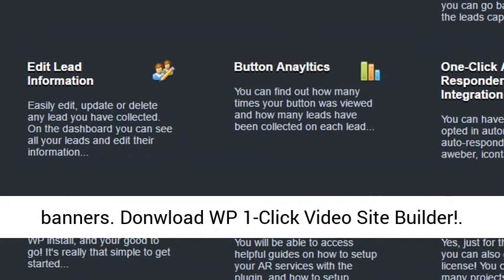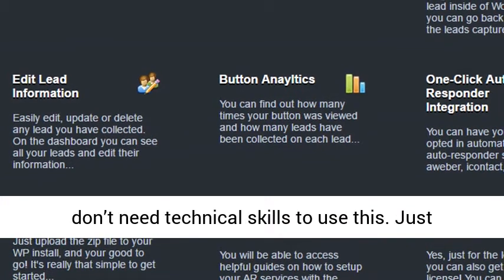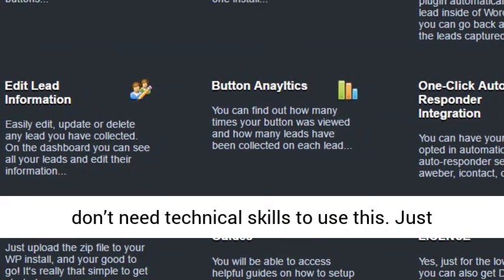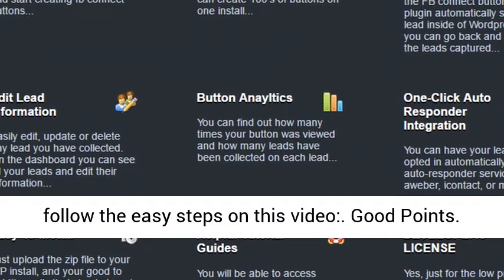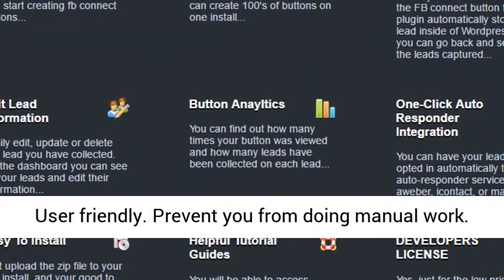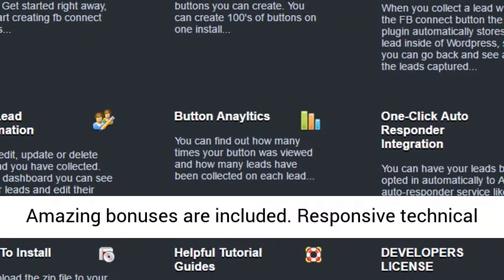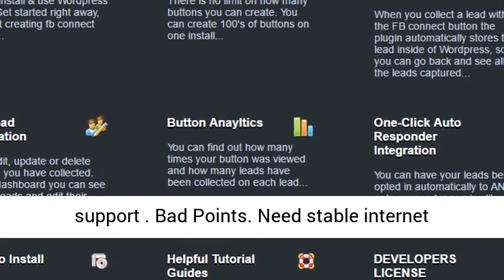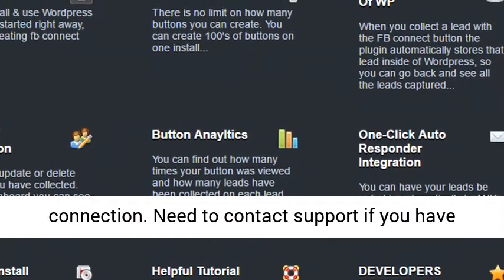WP 1 Click Video Site Builder Review –